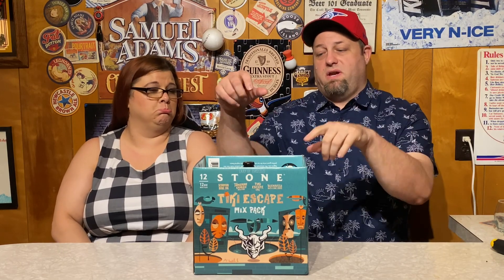Tiki Escape IPA | Stone Brewing | Tiki Escape Mix Pack | Beer Review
7.7% ABV
80 IBU

Tiki Escape IPA is a IPA - American style beer brewed by Stone Brewing in Escondido, CA.

FEATURED HOPS : Sabro & Mosaic
AVAILABILITY : Nationwide